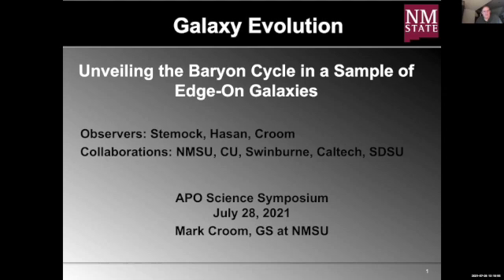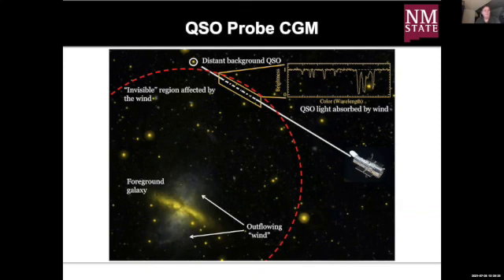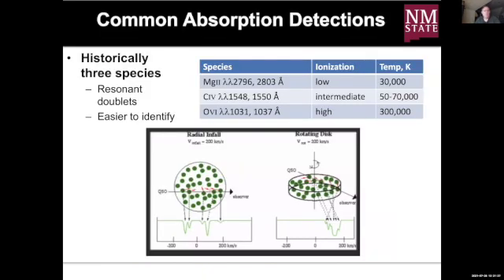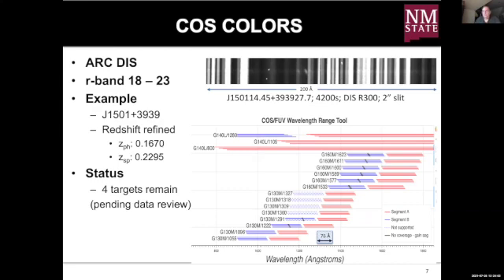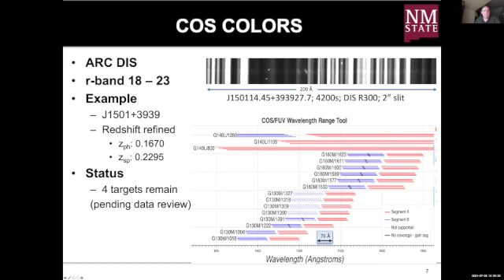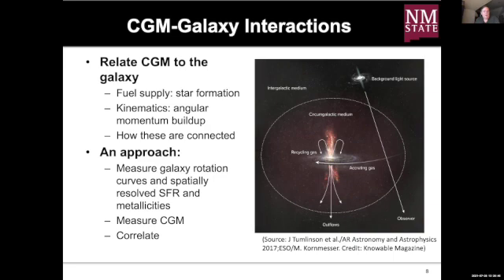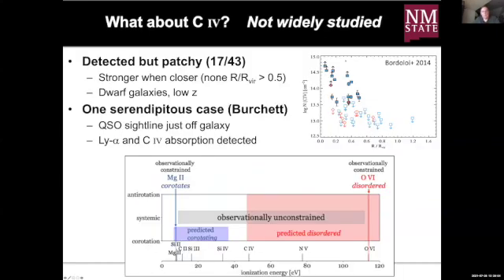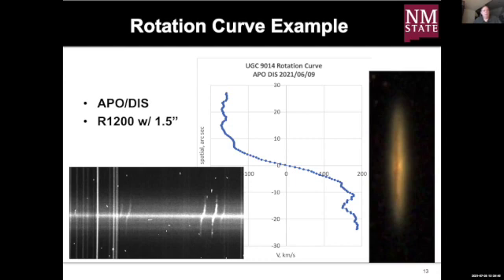Croom APOSS21 Talk